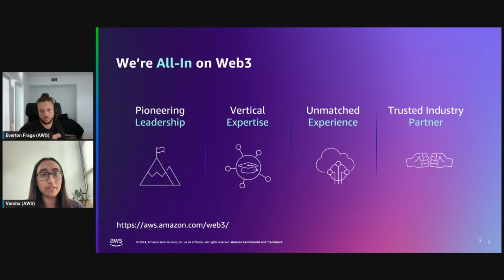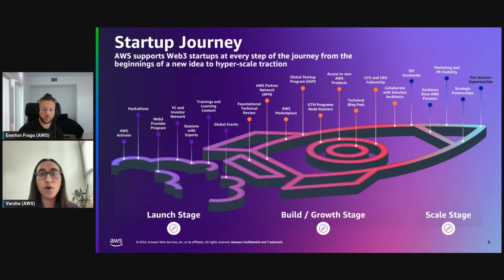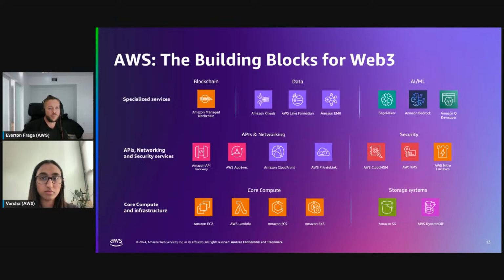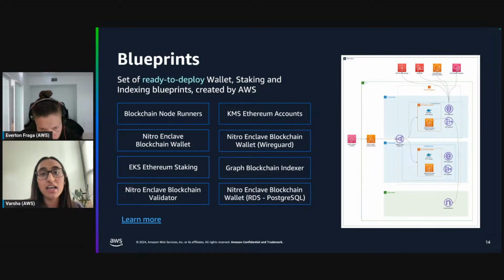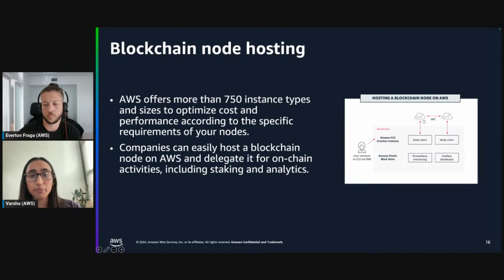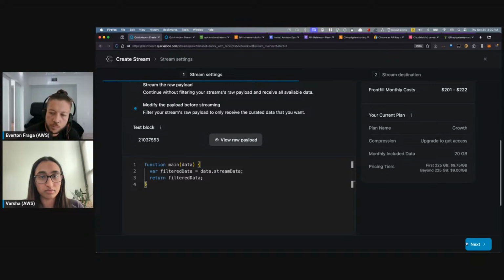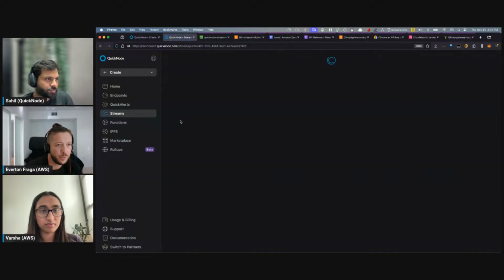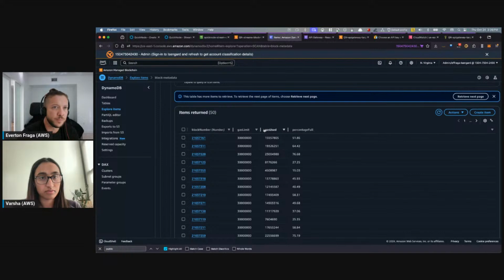Building on Web3 with AWS and QuickNode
In this workshop, learn how AWS and QuickNode are helping make the journey easier to develop in web3.